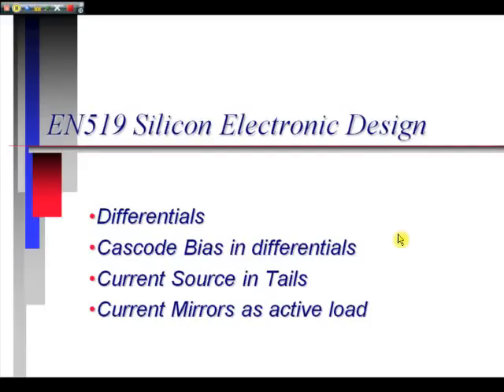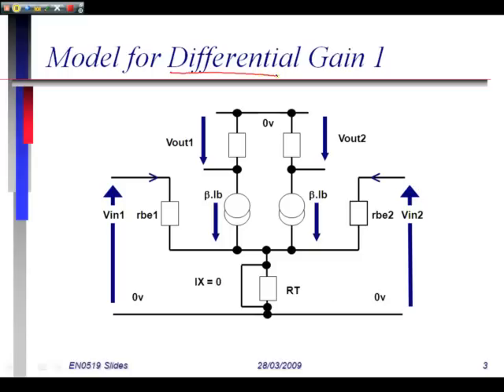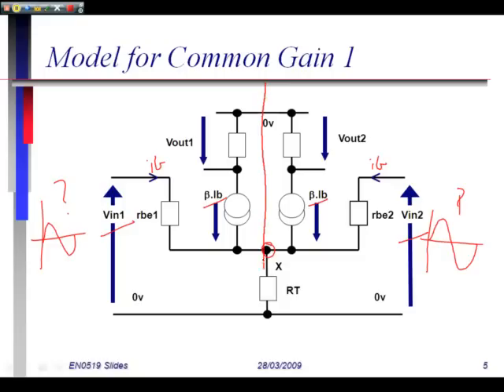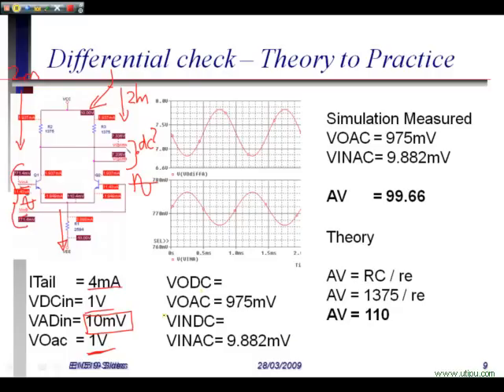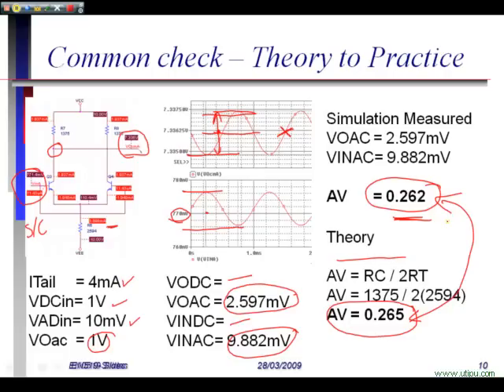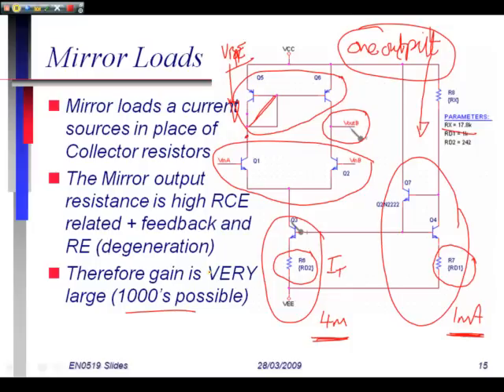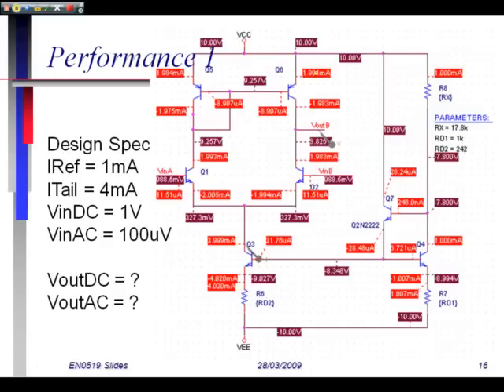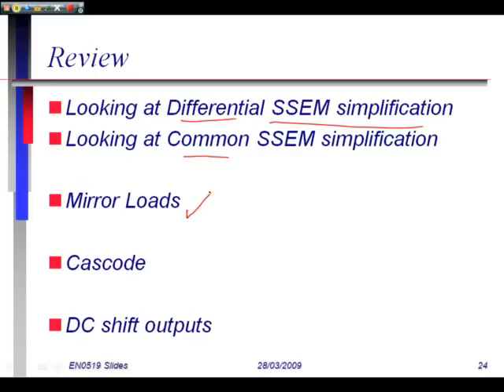EN0519-LectureDifferentials2.FLV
A one off screen-cam lecture on Differential amplifiers. this lecture will look at clever designs, including tail current source design, the super beta design, and buffer stages